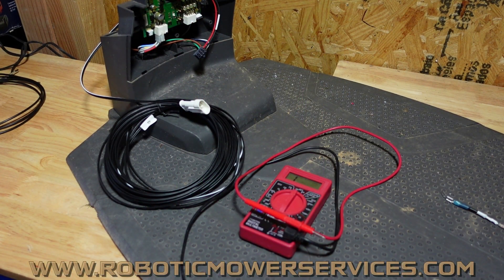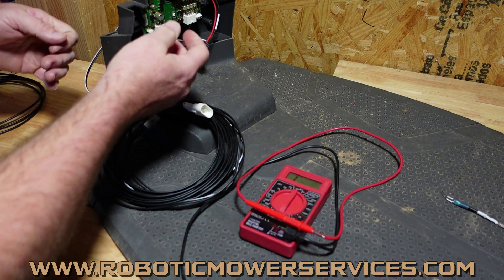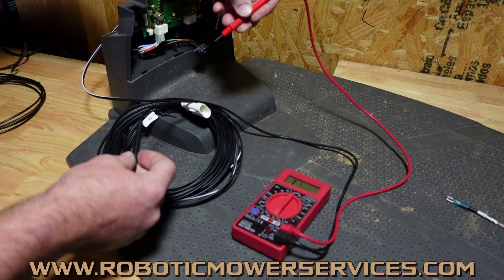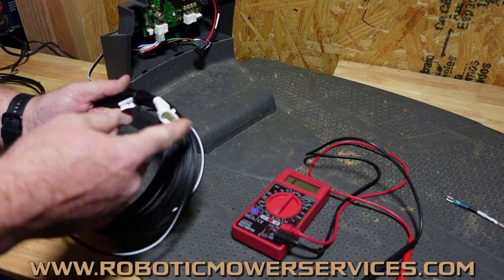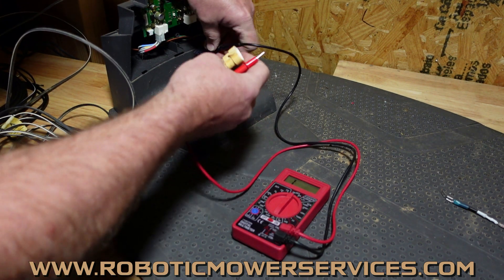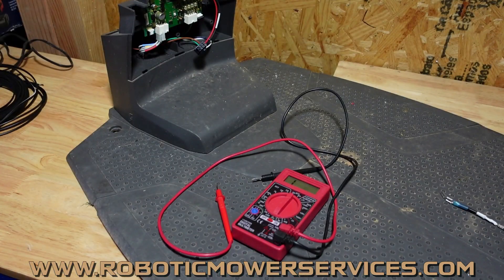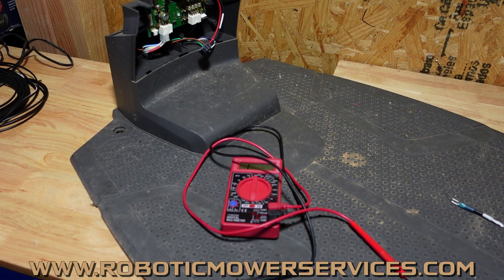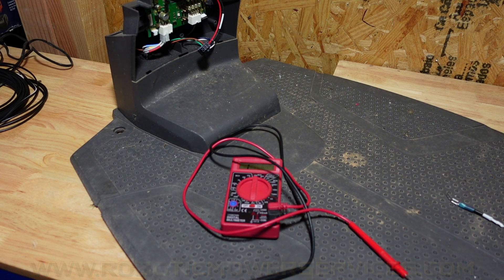Testing Husqvarna Automower Low Voltage Cable & Charging Station Harness Resistance While Connected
During some of our conversations with customers looking for technical support for their Husqvarna Automower we will often suggest doing a resistance test on the low voltage cable while it is plugged into the charging station. This means removing the front cover of the charging station and unplugging the charging station wiring harness from the charging station circuit board so that you can measure resistance all the way through the low voltage cable, the plug on the back of the charging station, and through the red and the black wire inside the charging station. We suggest this because
1) It makes testing the low voltage cable easier since you don't need anything to insert into the charging station end of the low voltage cable in order for your meter probes to make contact with the wire ends.
2) It allows you to test these components in their natural state of use. This is a good way to find damage with your charging station plug, or corrosion you might not have noticed in the low voltage cable plug.

If there is an issue with high resistance or no continuity in one or both of the wires you can then easily do a resistance test on the red wire and black wire in the charging station harness. If they both pass then you know the issue is in the low voltage cable and it should be replaced.

This process can be used for Husqvarna Automower models 310, 315, 315X, 415X, 430X, 430XH, 435X, 450XH, 450XH, 450X EPOS, 450XH EPOS, 520, 520H, 535AWD, 550, 550H, 550 EPOS, 550H EPOS, and others.